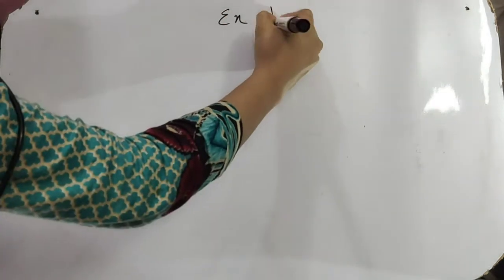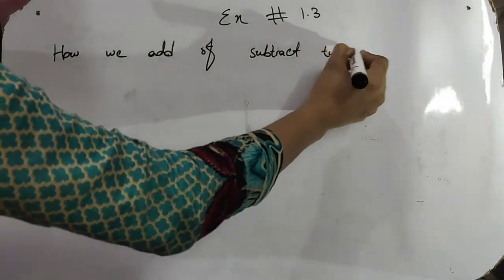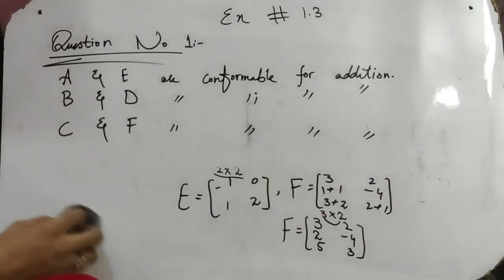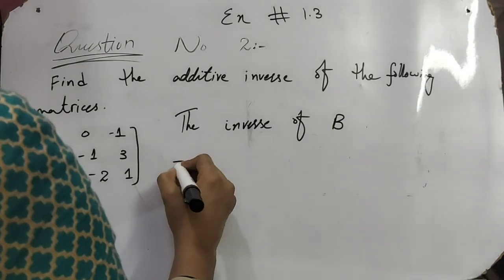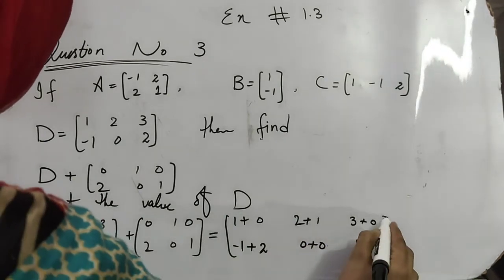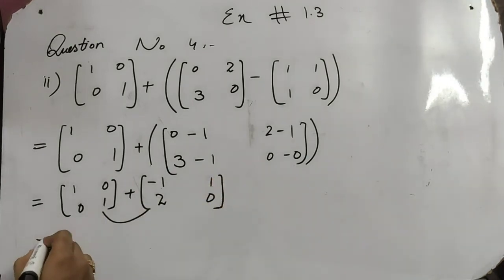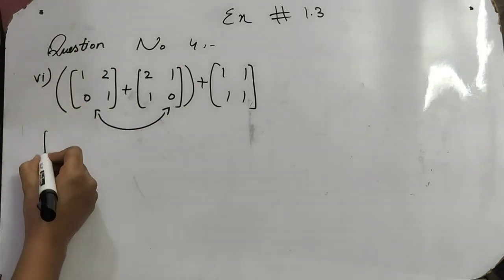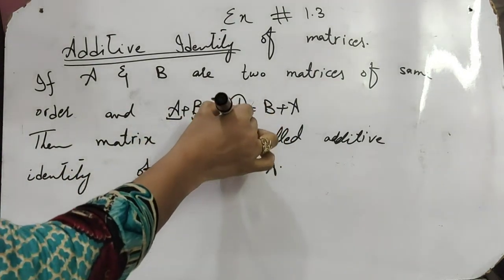9th Class Mathematics | Exercise No. 1.3 |Star Academy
Here you will find all exercises of Math for classes 9th & 10th.